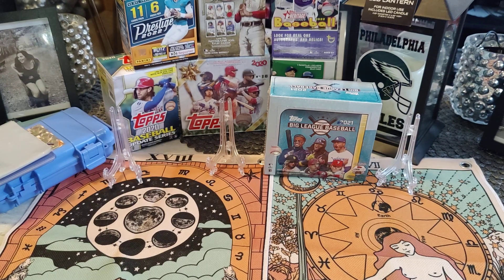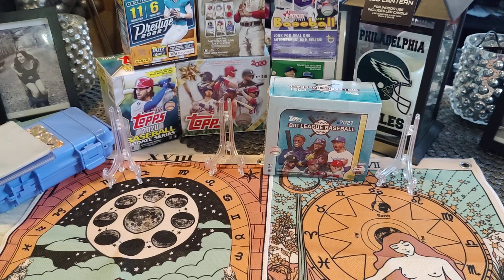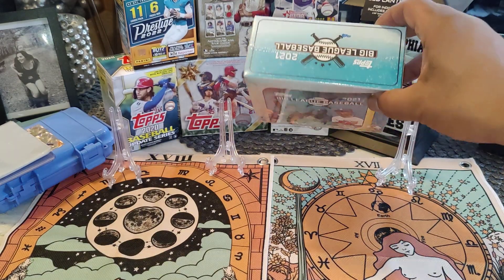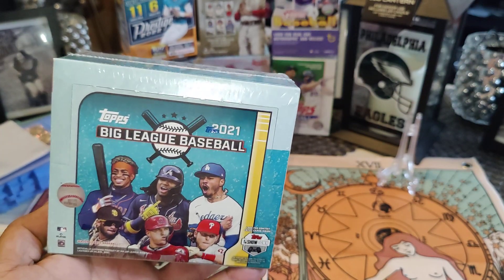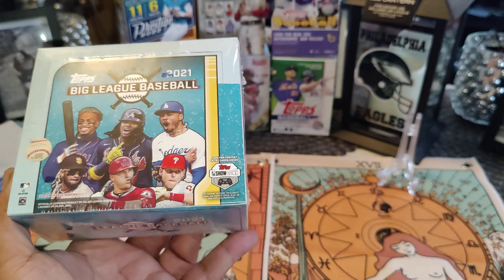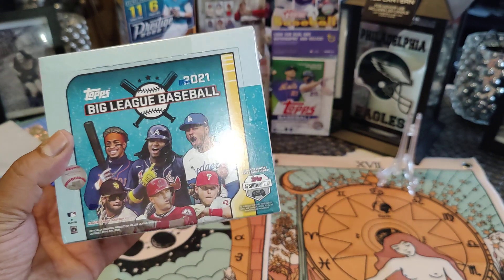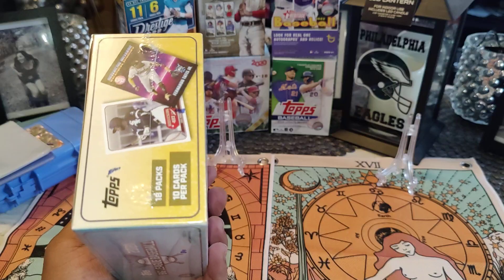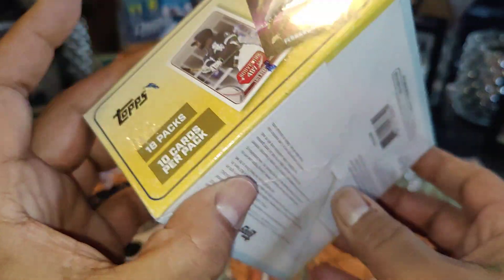We got a HIT. 💥 not savage but good enough!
for any cards you wanna buy. my eBay account is blaqbl-47